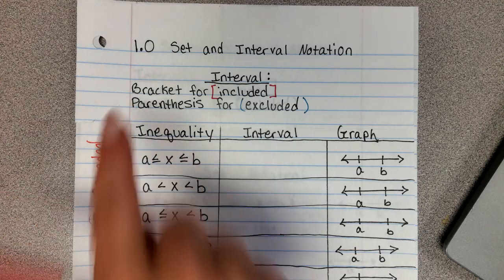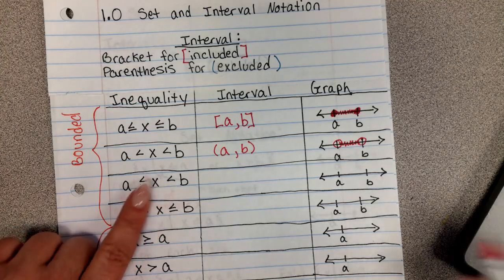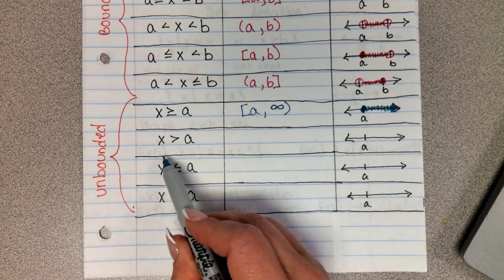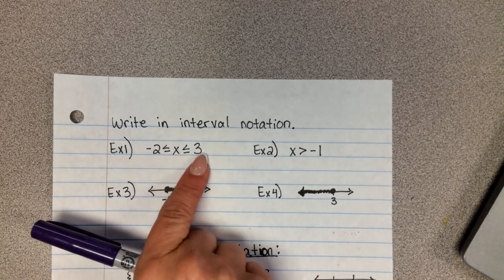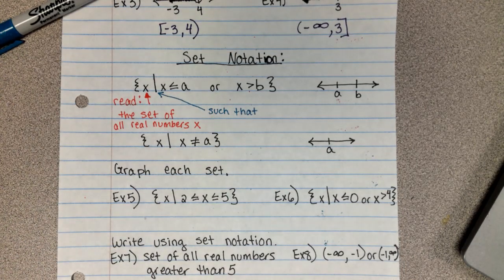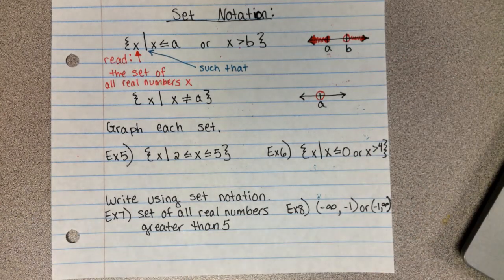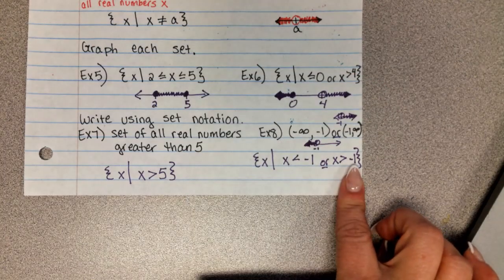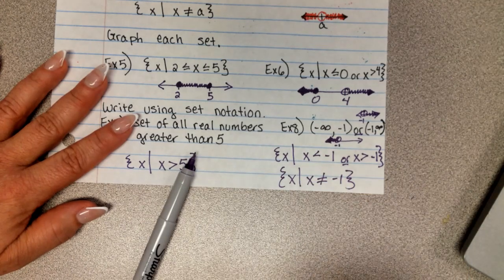Interval and Set Notation